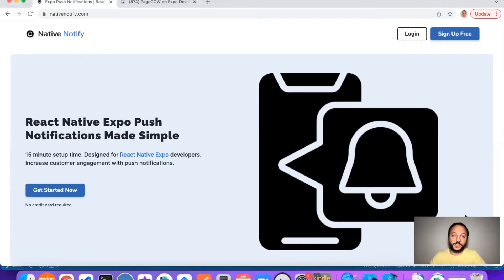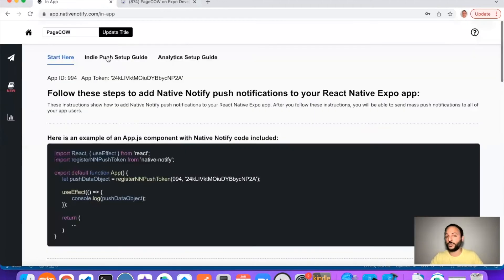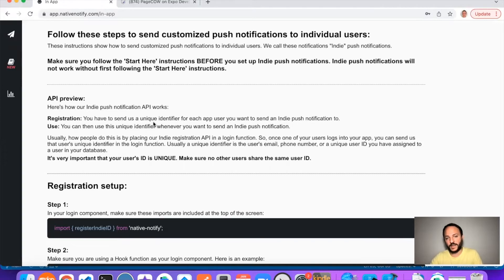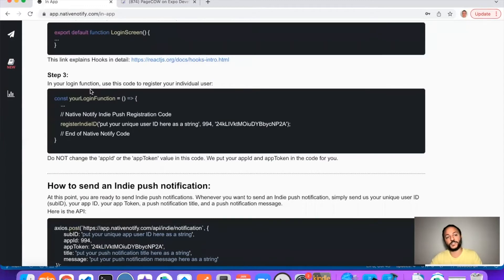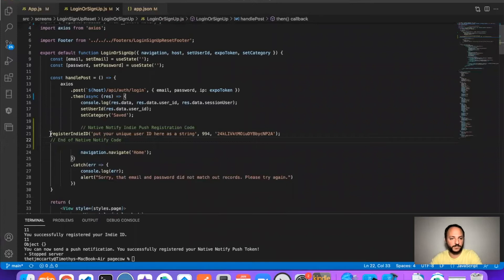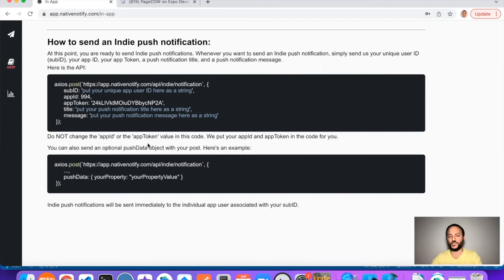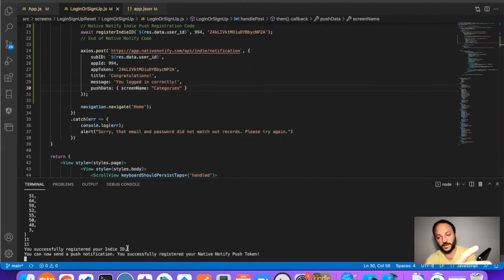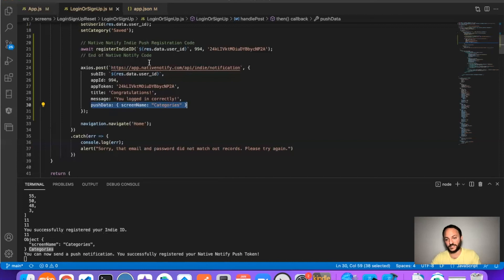Indie Push Notifications | Expo | React Native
Learn how to use Indie Push Notifications for React Native Expo using NativeNotify.com. An Indie Push Notification is a push notification sent to an individual instead of to all of your users.